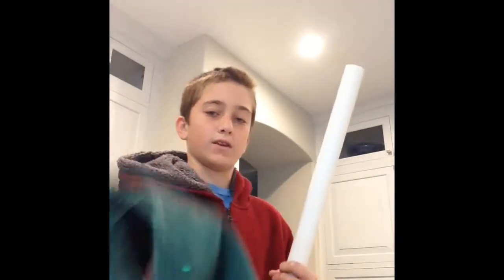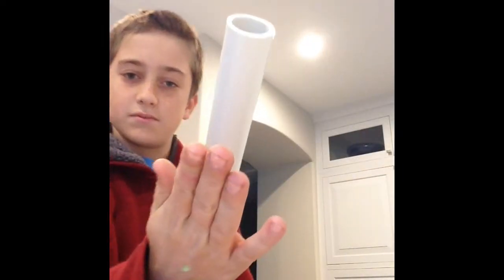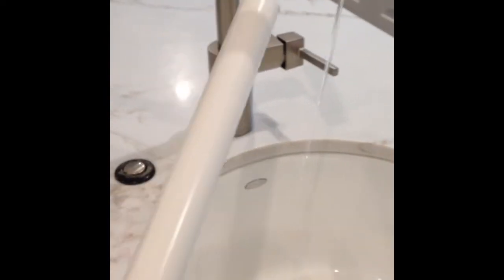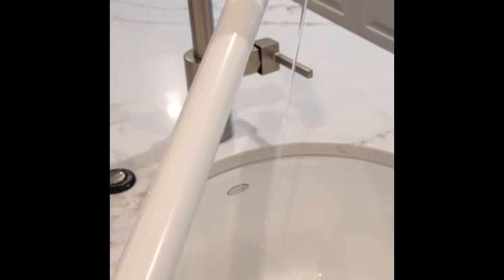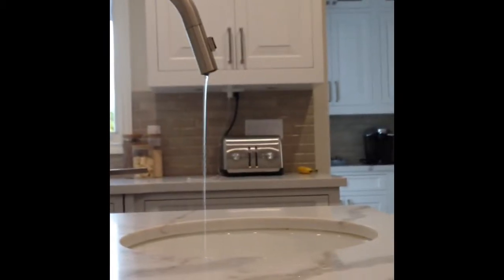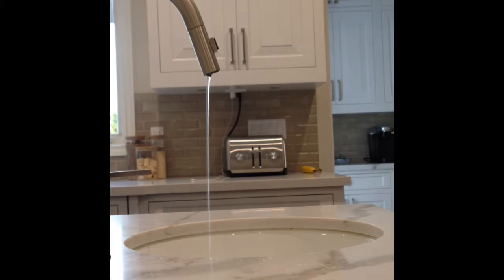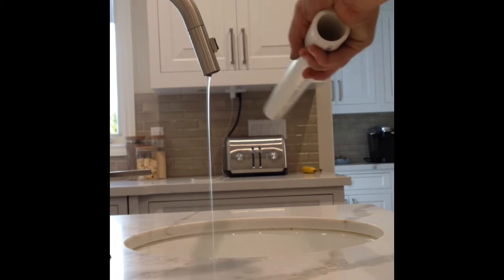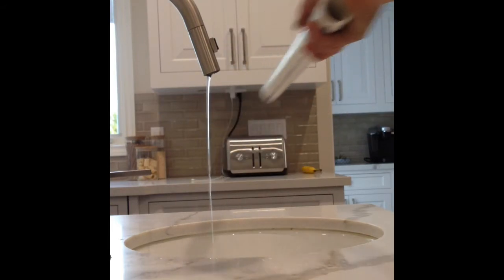How To Bend Water (Static Electricity)